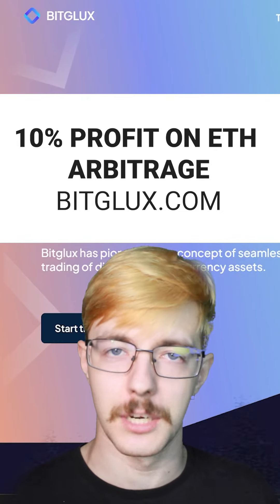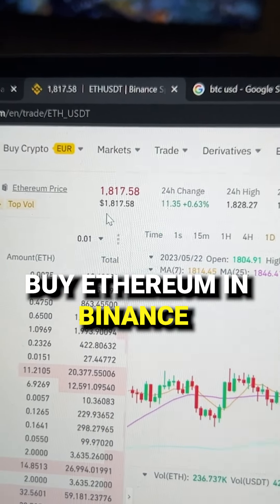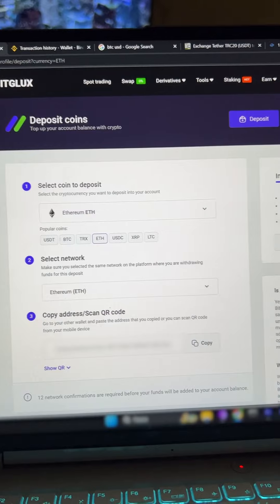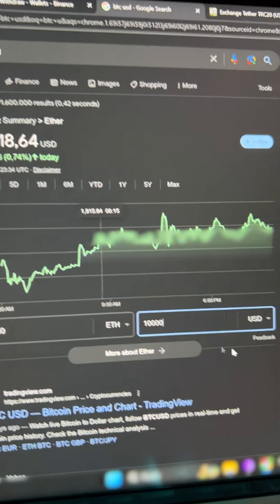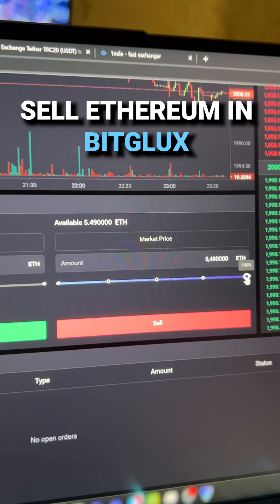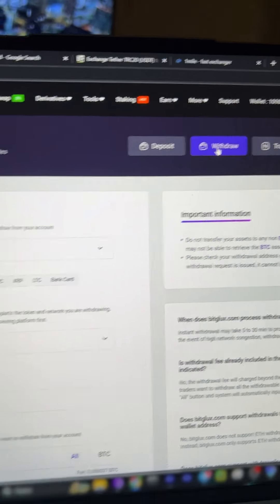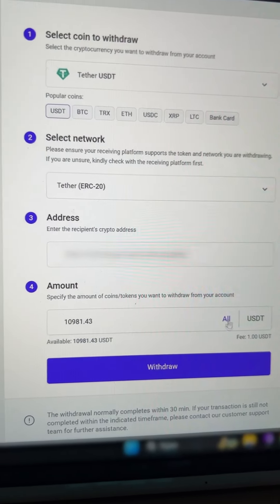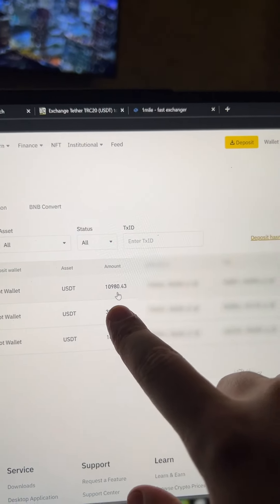THE ART OF CRYPTO ARBITRAGE TRADING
Hello to all who are not too lazy to spend 15 minutes to make your life better.Buy a LTC coin on the Binance exchange and sell it on the Bitglux exchange.Thanks to the fact that exchange rates on these exchanges are different we can easily earn their interest